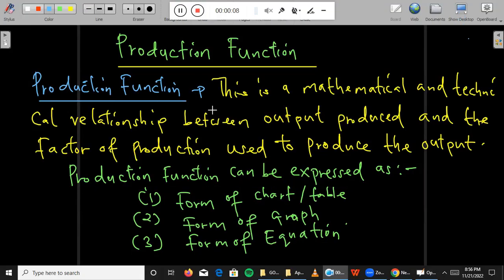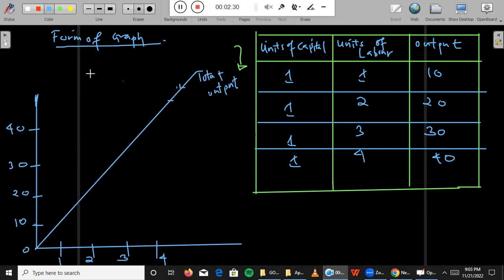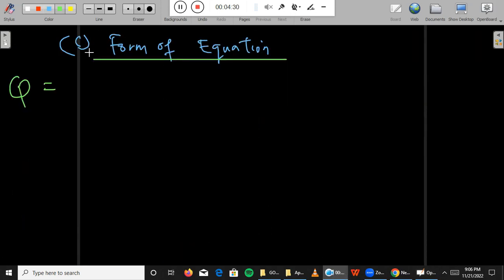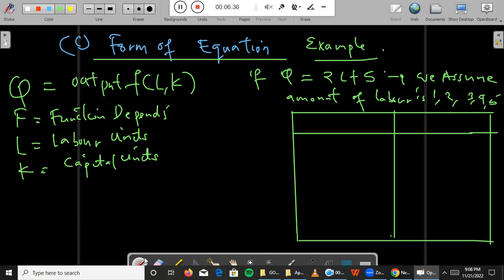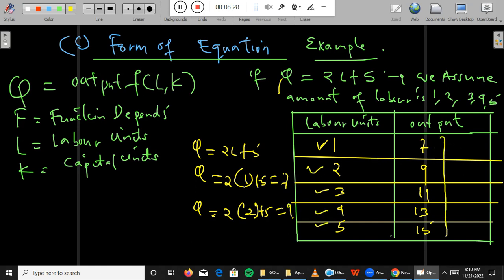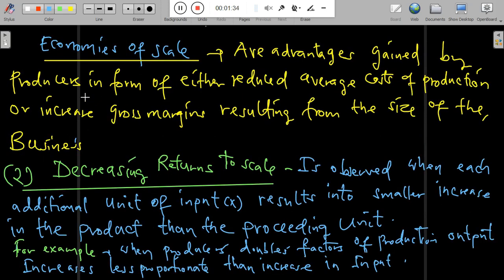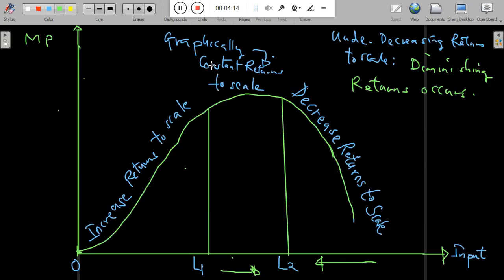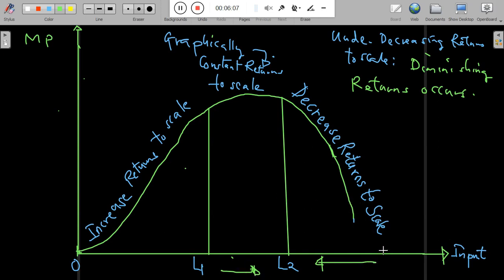PRODUCTION FUNCTIONS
PRODUCTION FUNCTION This is a mathematical and technical relationship between output produced and the factors of production used to produce the output can be represented into either three form analyzed in this video let your watch from beginning to the end  welcome to DC ECONOMICS CLASS